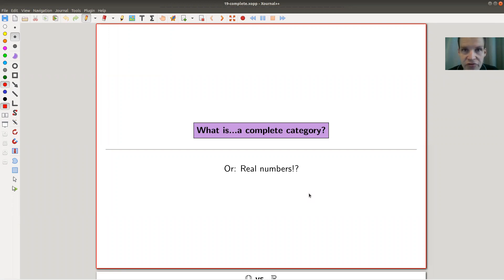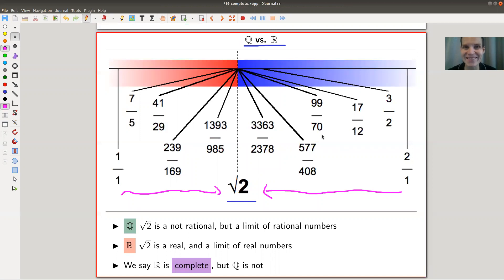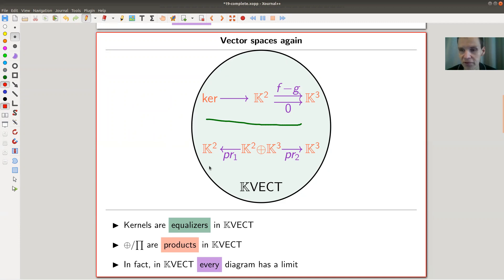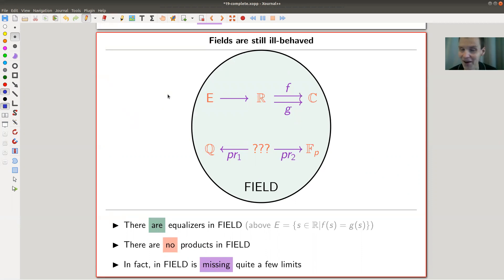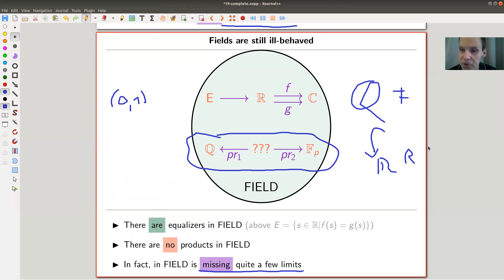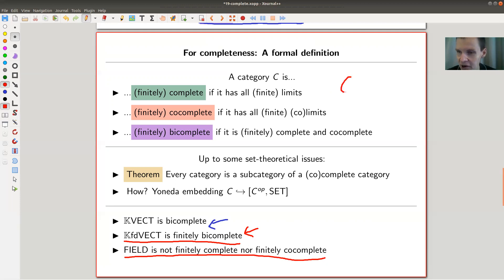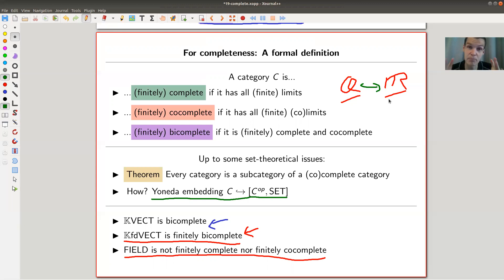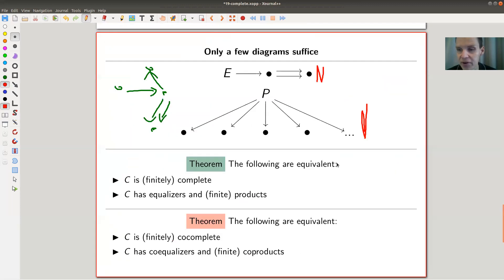What is...a complete category?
Goal.

This time.
What is...a complete category? Or: Real numbers!?

Slides.

I used this amazing blog for the exposition of this video.

Complete category.

Complete categories are “big”.

Complete metric spaces and field.

Limit.

Diagram.

Pictures used.

Nlab.

TheCatsters.

Mathematica.